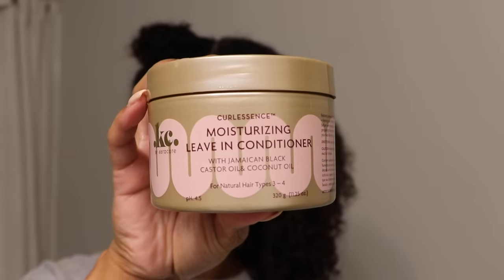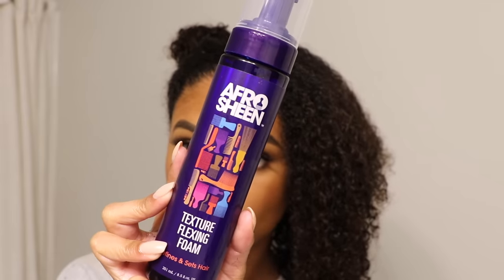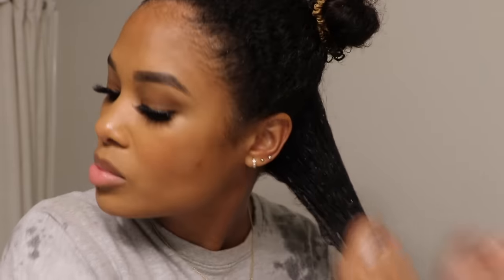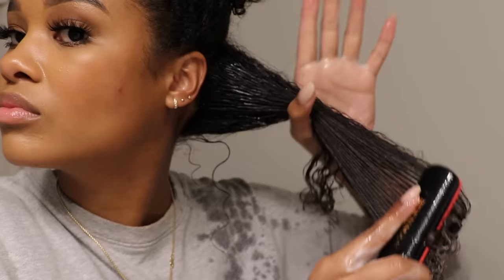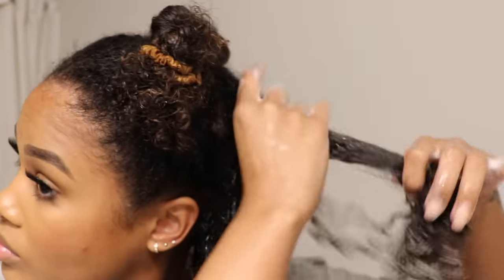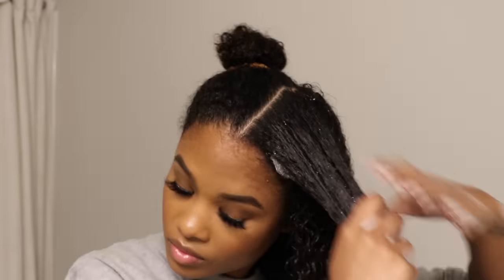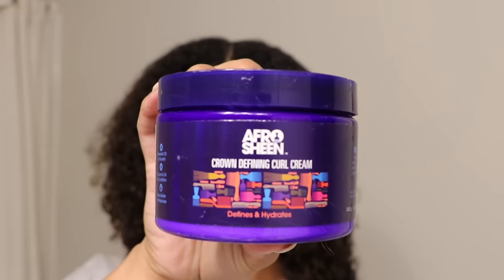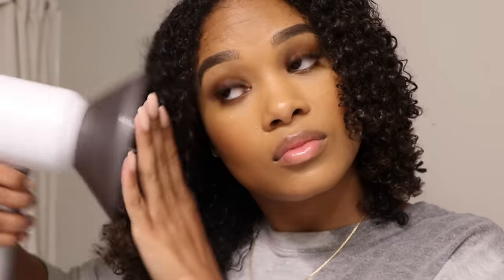let's talk about shrinkage: how to stretch your curls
what's your preference: stretched curls or super defined curls?! watch to see how you can achieve BOTH from a wash n go!

» afro sheen texture flexing foam
» afro sheen crown defining curl cream
» keracare curlessence moisturizing leave-in conditioner